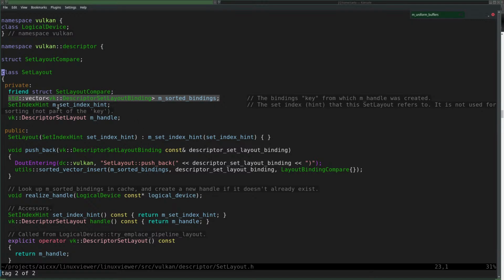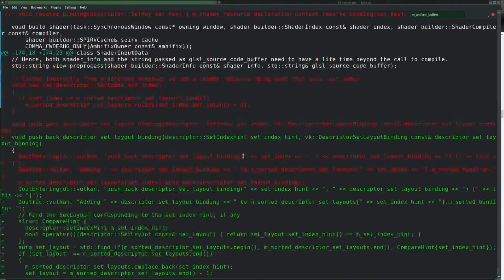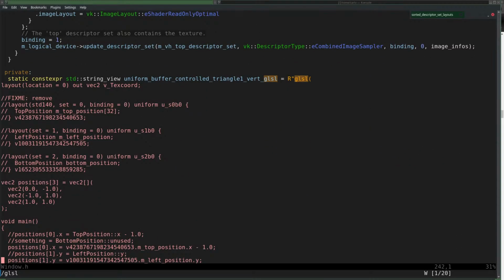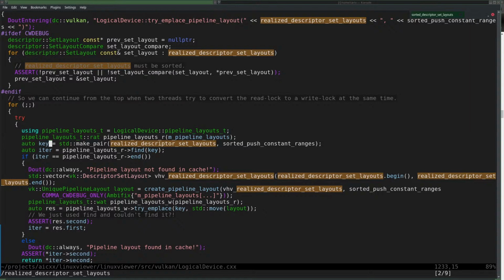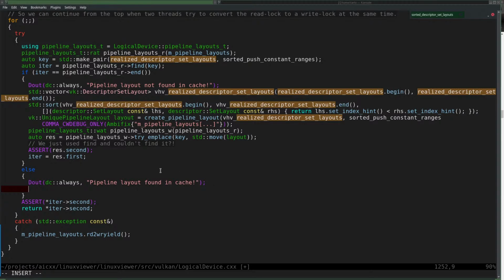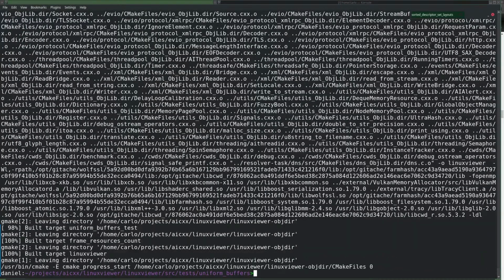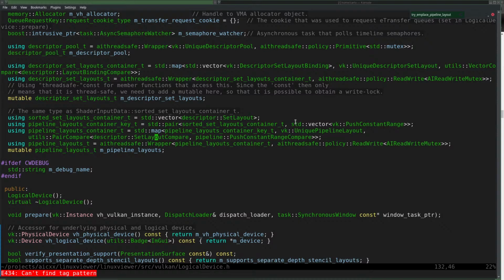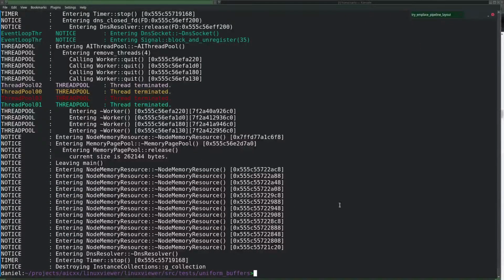C++ programming: live development of vulkan engine. READ THE DESCRIPTION. Switch to HD if needed.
There is a problem with (generating) set numbers: which set does a given descriptor go into? As discovered before, there is a clear 1:1 relationship between (arrays of) shader resources, like uniform buffers and/or a combined image sampler (read: texture). And the user (of the vulkan engine) should know exactly how many there are of each because they will write shader code for it. For example, some given vertex shader might use two uniform buffers, and a fragment shader might use one texture; then the user will create most literally three objects in their Window class. Each of these shader resources then needs a descriptor. Possibly the descriptor layouts are all different as well, but that doesn't have to be: e.g. the two uniform buffers might use the same layout. Unique layouts are then used in set/binding pairs, that is: they belong to a certain descriptor set layout, and get a binding number to distinguish multiple descriptor layouts inside a given set layout. The shaders that use those descriptors have those set/binding numbers hardcoded; but since my vulkan engine is responsible for generating those numbers, the associated GLSL declarations and (re)compilation of the shaders, we have a choice to assign the descriptors as we see fit.

The most optimal assignment would be one where we need to (re)bind descriptor sets as little as possible (during the drawing of a frame), which depends on a LOT of factors. If we'd want to take all those factors into account then we first need to gather as much information as possible before we can make that decision and thus can generate the GLSL declarations and compile the shaders. At the very least we need to look at all the shader template code (unpreprocessed shader code, without declarations) that are involved, while currently I do preprocessing, generating declarations and compiling one shader at a time. This can only work when I decide what descriptor sets to put shader resources in too early; it might lead to needing multiple descriptor sets that really could have been combined, for example.

This brings us to the current problem: certain pieces of code use the final descriptor set numbers (which I call indexes; i.e. descriptor::SetIndex), which in other cases I have pseudo set indexes that are chosen too early and can't really be final. I renamed those to `SetIndexHint` for the time being, to make clear which index type is real and which is fuzzy. That led to a lot of compiler errors that I am currently fixing. At the same time it not easier to see when certain containers need to be sorted by differently then simply by putting them in a vector using the SetIndex as index. Since the SetIndexHint are fuzzy, I can't use them as (sorting) index; containers must be sorted by different criteria, not taking the value of the "hint" values into account.